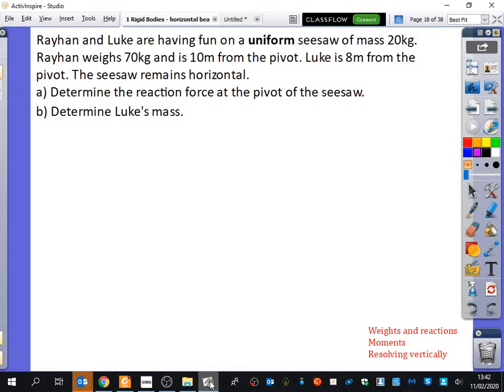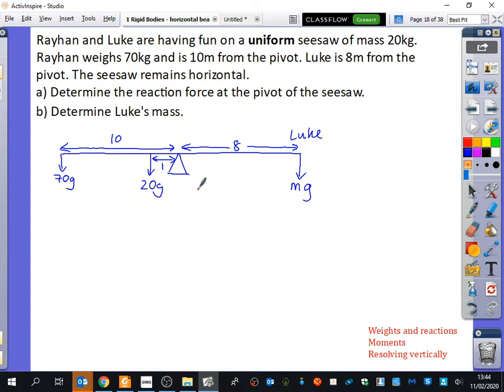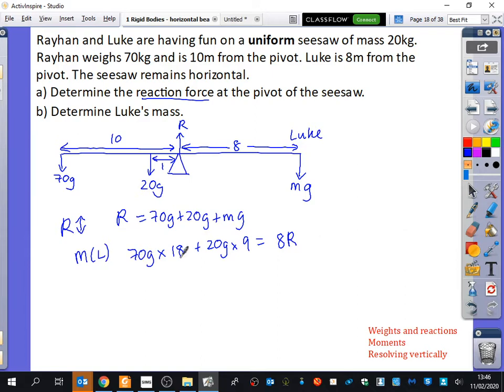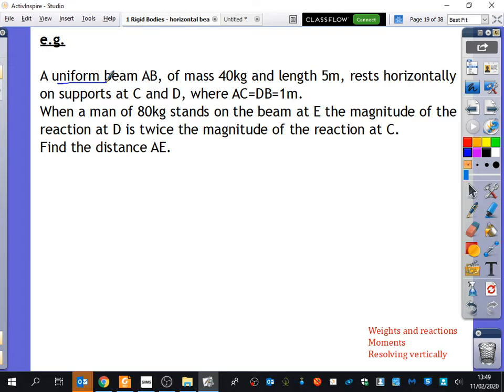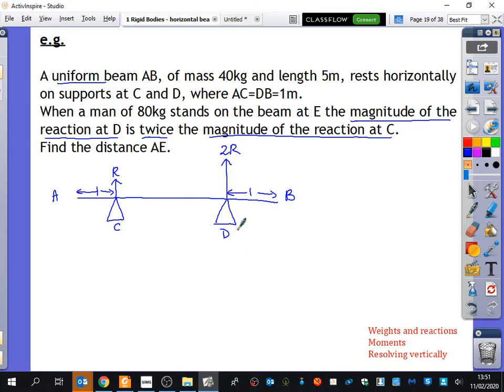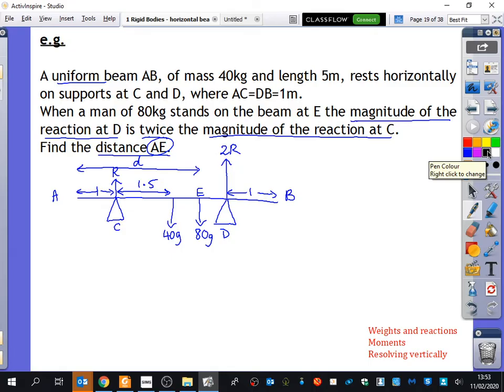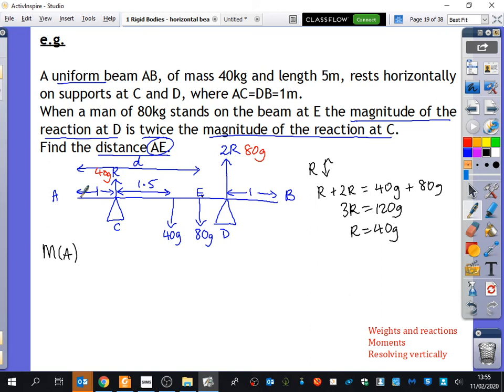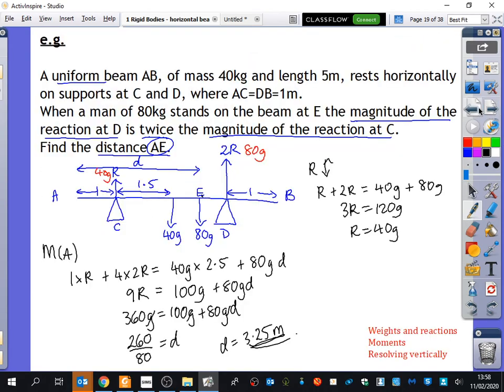Rigid Bodies 3 • Worded Equilibrium Problems • Mech2 Ex4C • 🎲